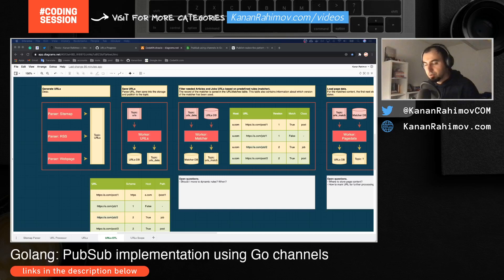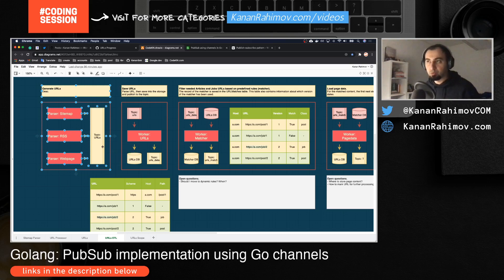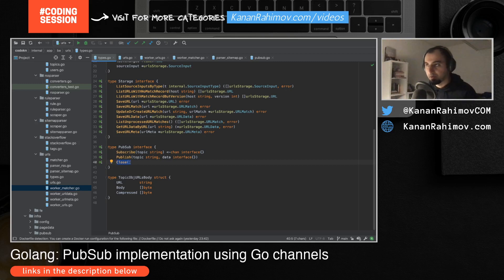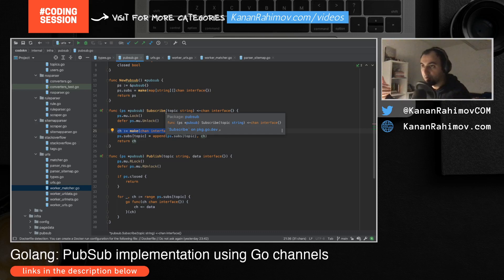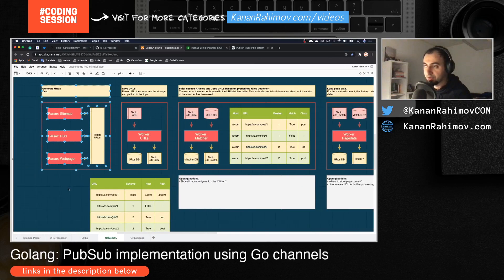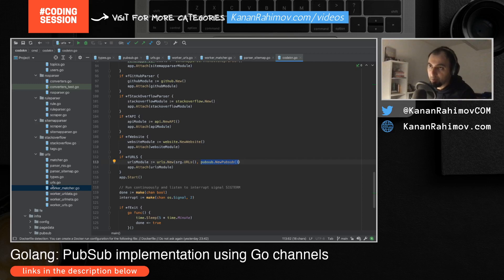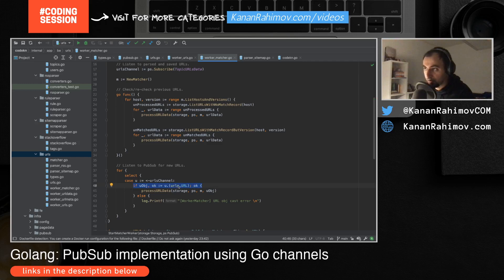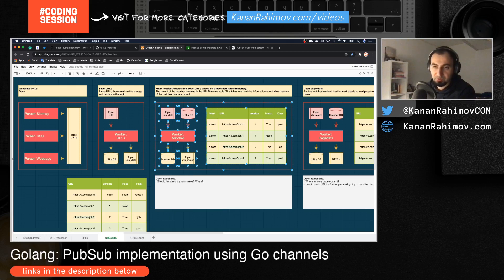Golang: PubSub implementation using Go channels (Tutorial)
About CodeKN.com

As an example, I use the source code of the CodeKN.com project. CodeKN is my research project. Initially, I used it as an MVP for in-house search-engine using microservices. During the process, I refactored and redesigned it many times. You can find some of these refactorings on my GitHub project by searching "DevHub," "kn."

But now, CodeKN.com is a full functional articles links aggregator. I use a very simple ML model for topic identification. I also implemented my very first ETL pipeline for fetching, structuring, and analyzing text-data. In the short-term future, I aim to add all engineering companies, their blog posts, their job listings, and their open-source projects. In parallel, I also want to include prominent engineers and their public work. In the end, I plan to build a search-engine/engineering platform with a knowledge base of articles, blog posts, news, job listings, and open-source projects—all these around software engineering topics.